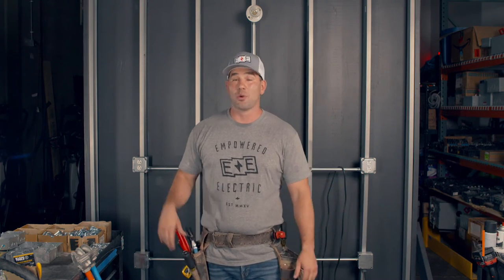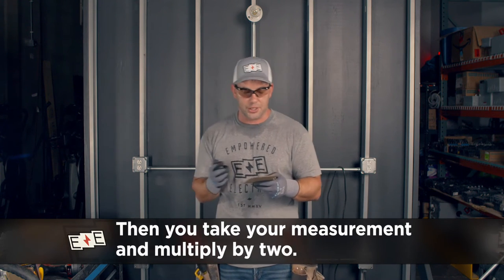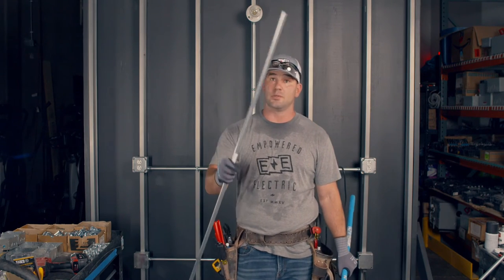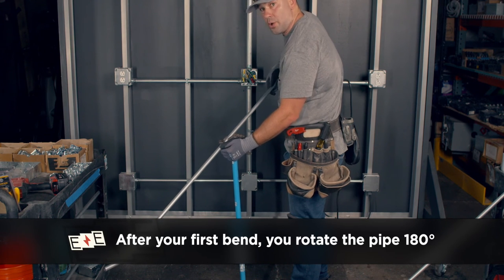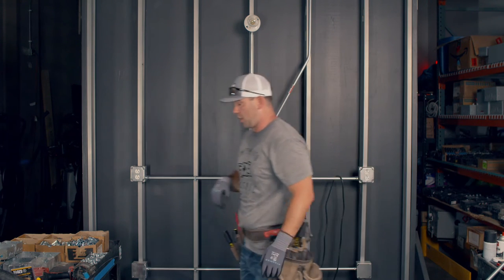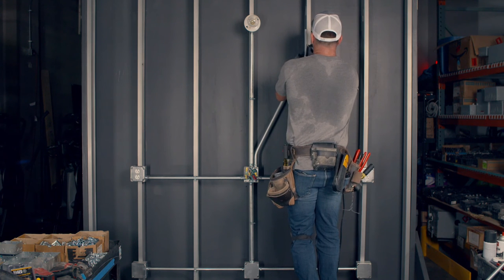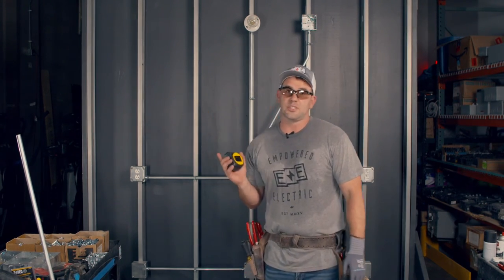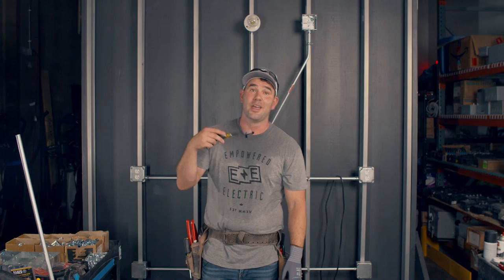How do I bend a 30 degree offset?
Mastering a 30 degree offset is essential to developing as a well rounded electrician. Running conduit is by far my favorite thing to do but always remember how electricity works...
It takes the path of least resistance.
Don't look for the craziest path, use a 30, use a 90, and keep on running.

0:00 Intro
0:15 30 Degree Offset
0:45 Art & Construction
1:24 When to use an offset
2:25 Use the Multiple of "2"
2:45 Your First Mark
3:30 When in doubt, measure again
4:30 Keep The Line Consistent.
5:45 Your Second Mark (Twist It)
6:15 Avoiding a Dogleg
7:15 Tweaking Your Bends
8:15 Measure Twice Cut Once
9:15 The Quick and the Dead
9:45 Don't forget to strap your conduit
10:20 Consistency Looks Professional
11:00 How to remove sharpie marks
11:40 Strap Conduit 3' (or unbroken 5')
12:50 Like Subscribe and Share

***Dang I got sweaty haha.

BSE would love to help with all your electrical needs. Look for a location near you. If you're in KC, ask for Jason Bradley.